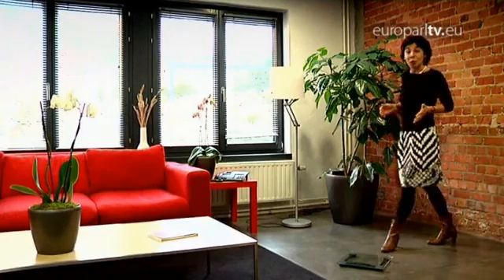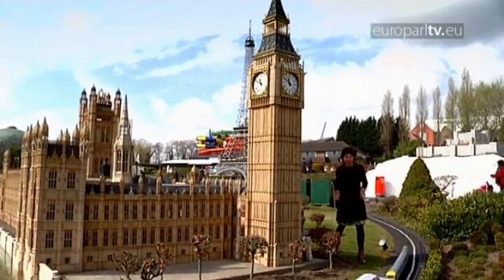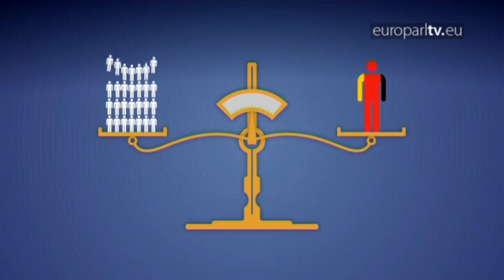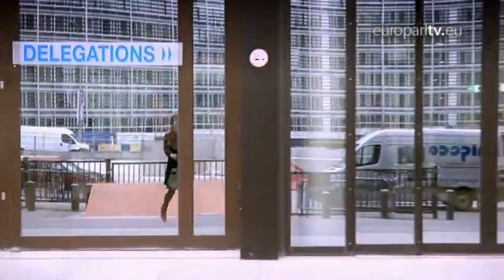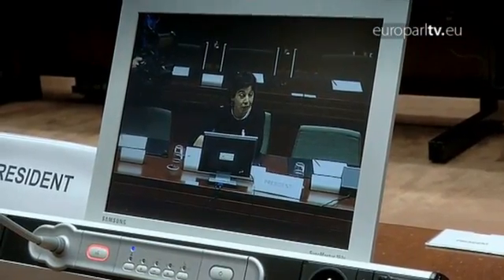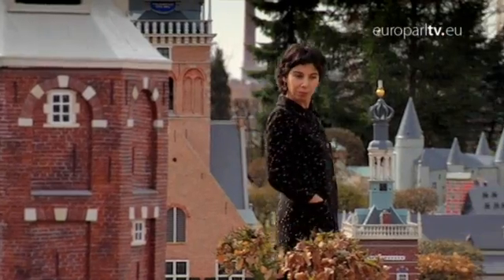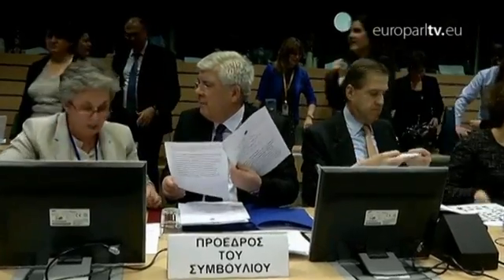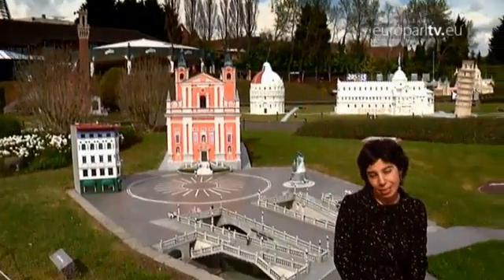EuroparlTV video Μικρές χώρες της ΕΕ Kατηγορία φτερού;